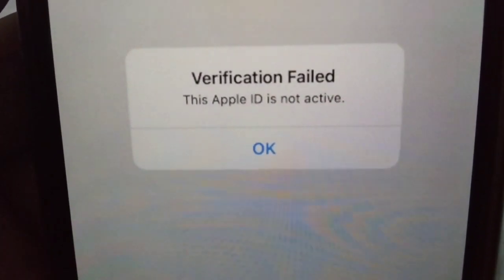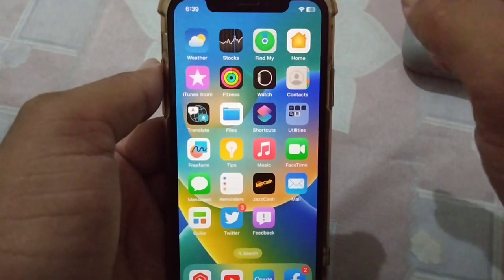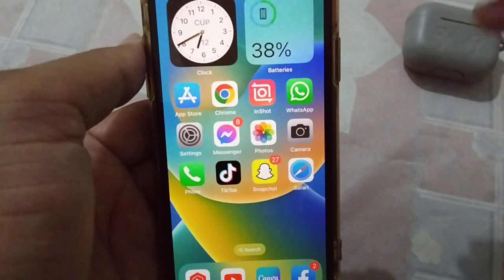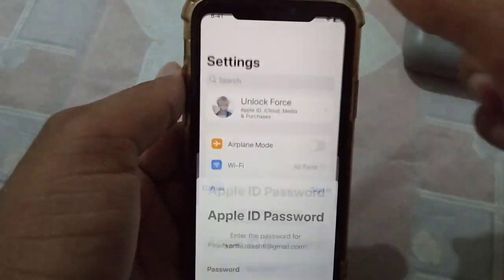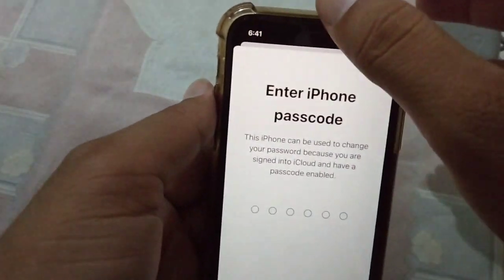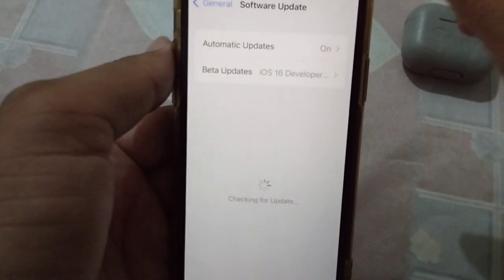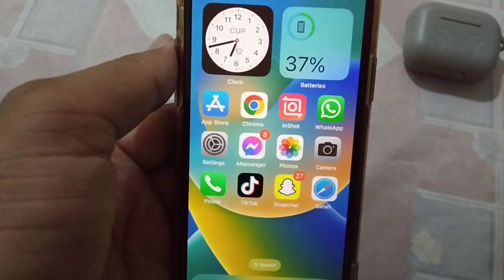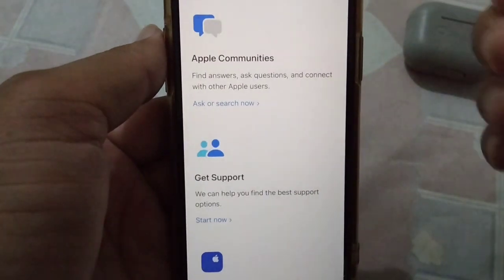Verification Failed this apple id is not active | How to fix this apple id is not active | 2023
How to fix Verification Failed this apple id is not active | How to fix this apple id is not active | 2023 |
This apple id is not active
Verification Failed this id is not active
How to active apple id